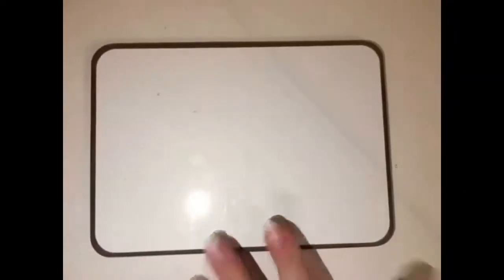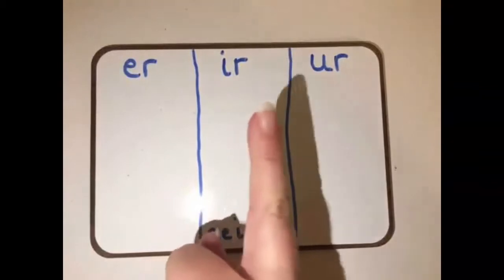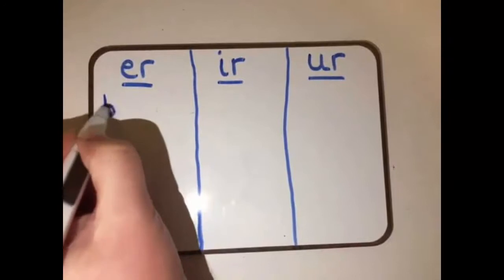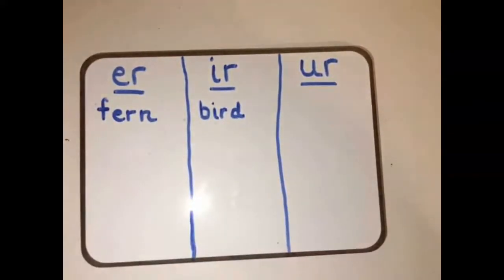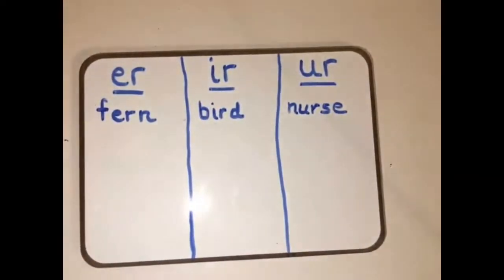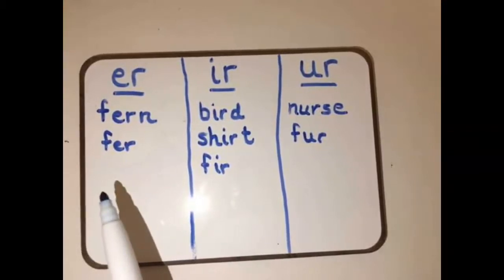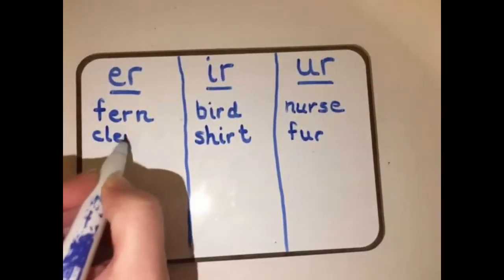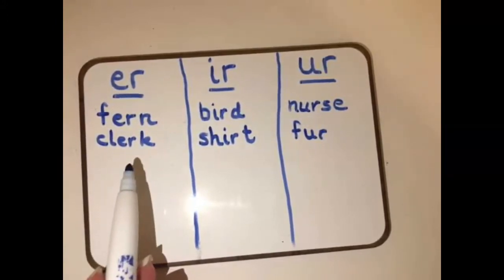er ir ur